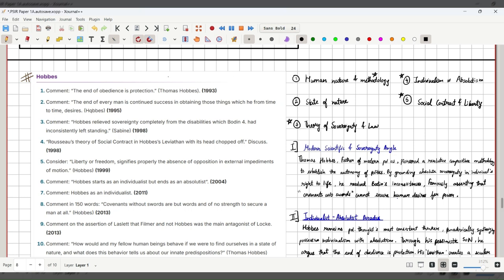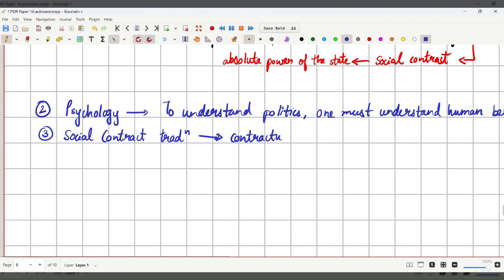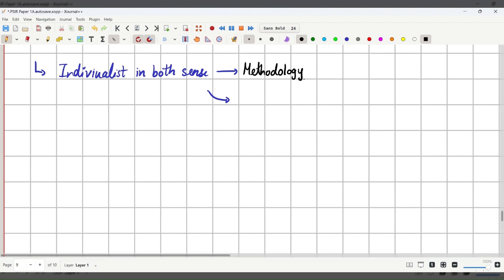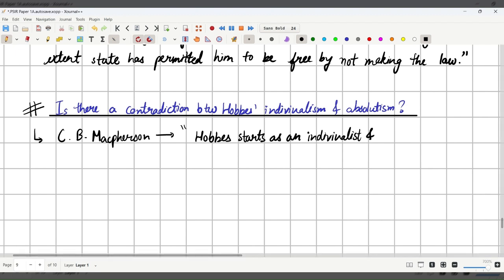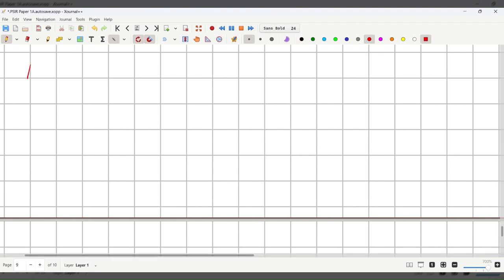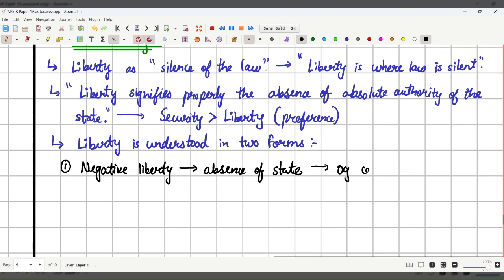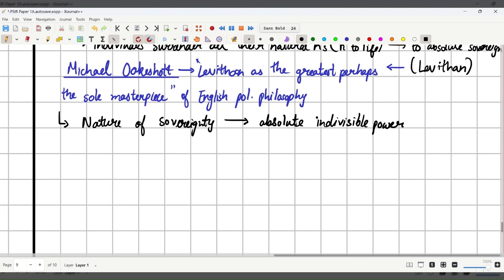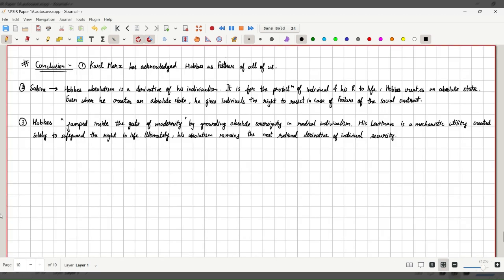Hobbes - PSIR 1A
Hobbes (WPT) - Revision lecture. Hello, I am new to teaching and I would love to receive feedback on all the topics I will upload. If you find any mistakes or gap in my teaching please let me know. Thank you ! and please watch it 1.5x or above.